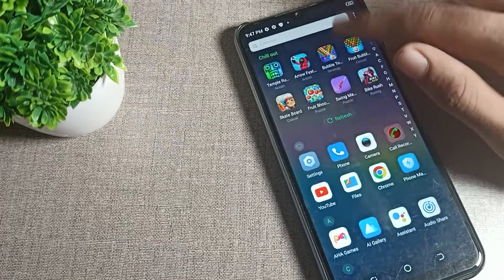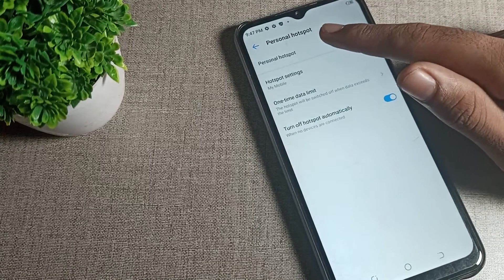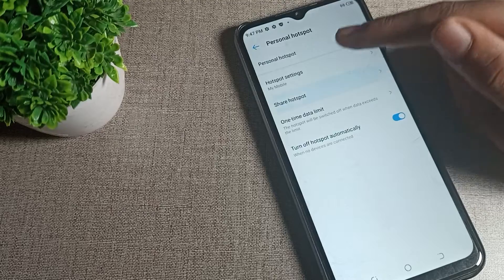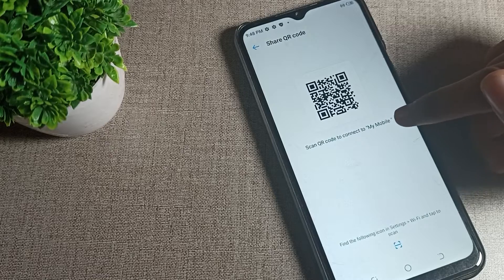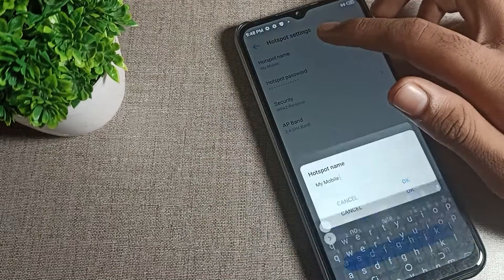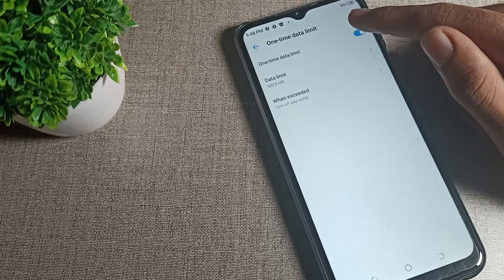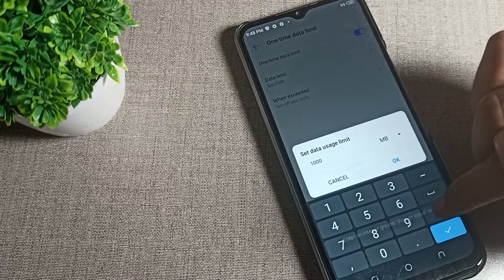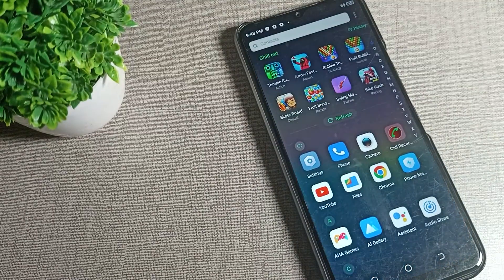Personal Hotspot Setting in Tecno spark 8c phone, how to enable personal hotspot